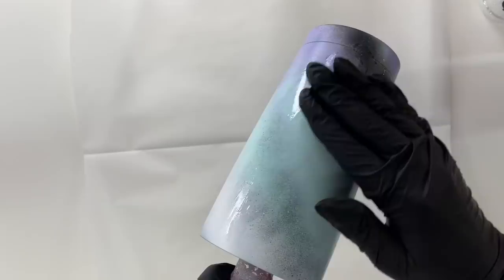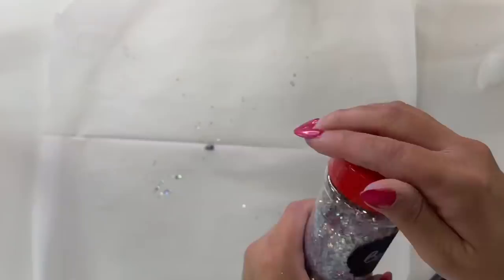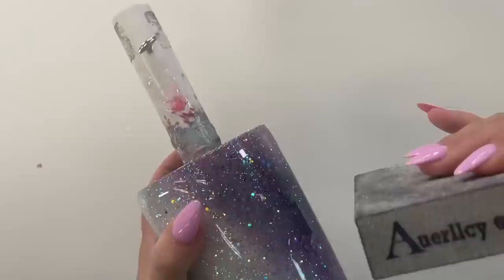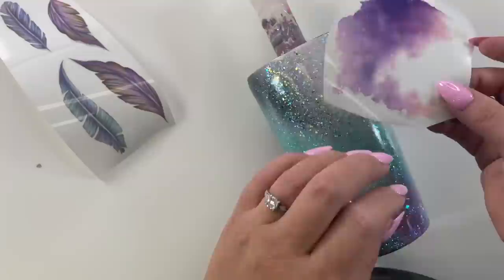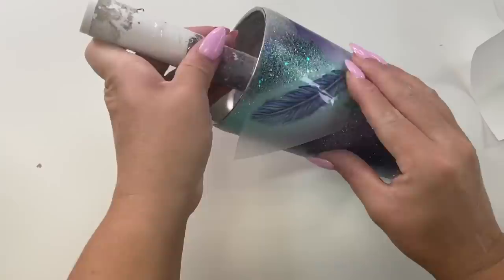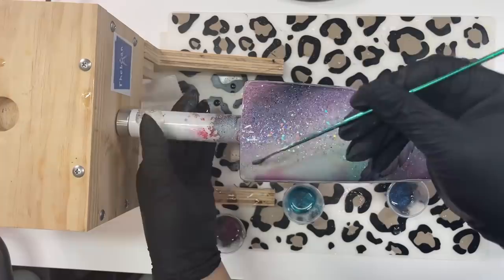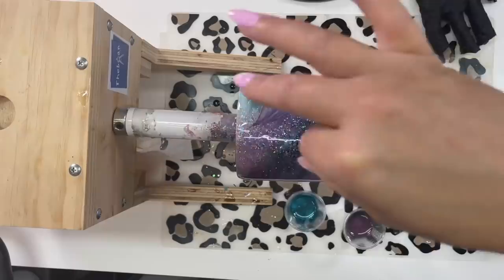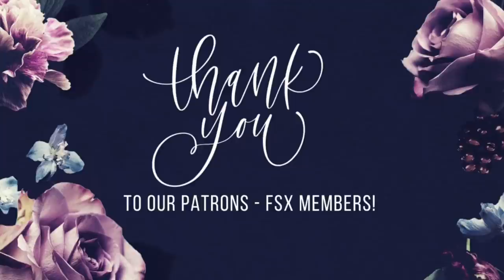Rub On Transfers for Tumblers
In this video I will show you how to add rub on transfer decals to your glitter and epoxy tumblers. We’ll put together this feather, boho, glitter swirl design that reminds me of my old “Hope Feathers” tumbler from a while back. I hope you enjoy this video! If you recreate this look please be sure to tag me @flynnsistersboutique and use

 EPOXY:
🖤 Fast Cure and Artist Cure Formula

I've partnered with Creative Fabrica to bring you the following:
- One month full access to all our designs for just $1

GLITTER:
👉 Kaneohe, Pure, Glowstick, Barney, Hallows, Bertha

Tumblers:
👉 20oz Traditional

Epoxy Colorants:
👉June, Luna

Spray paint:
Rustoleum 2x Ocean Mist, French Lilac, flat black and flat white

Rub on Transfers:
👉 “Boho Life”

Heat Gun w/ Attachments:

Misc Supplies: